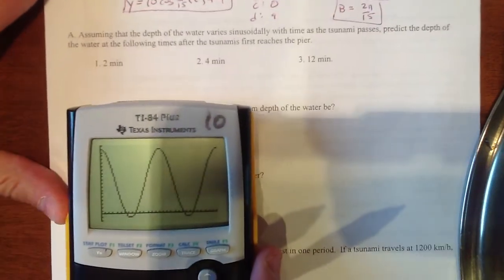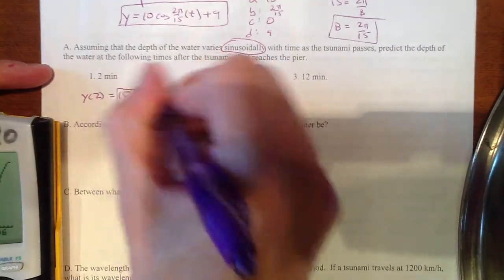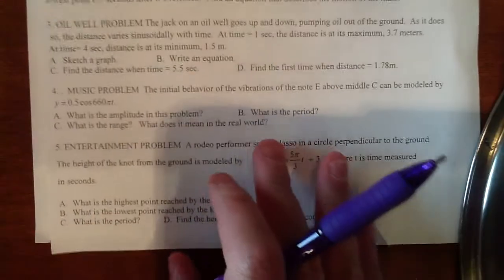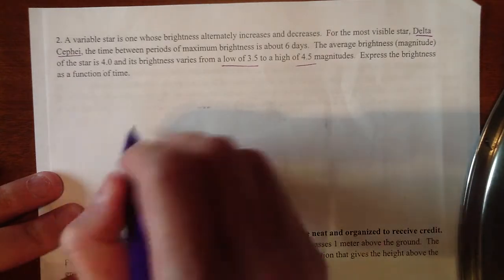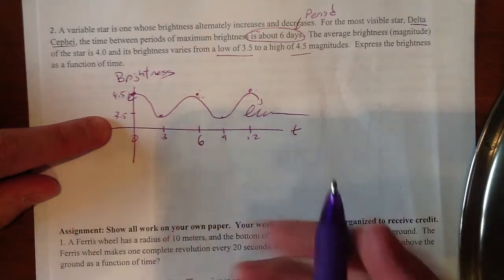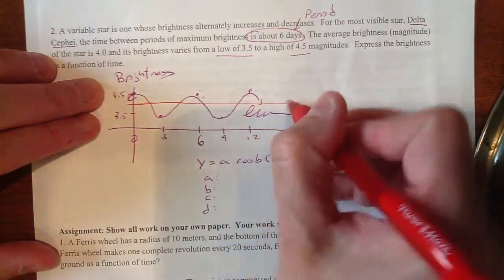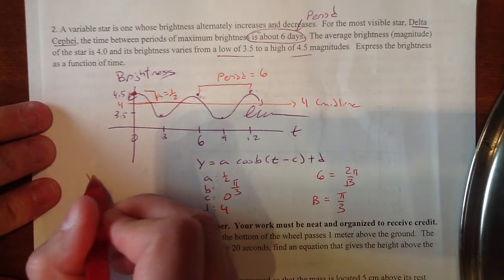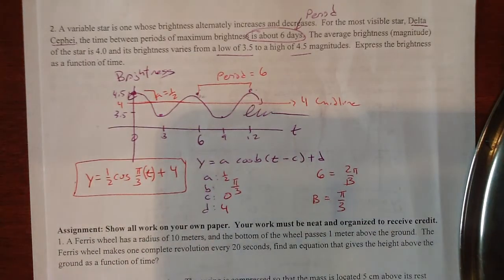Oct.28 Applications of Sinusoids (day 3)